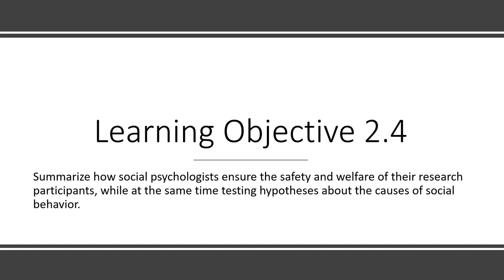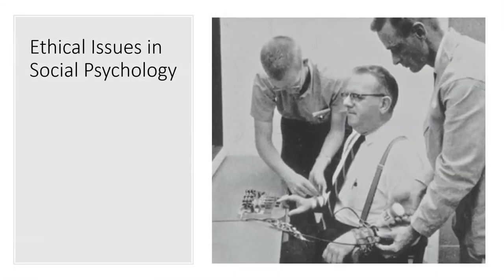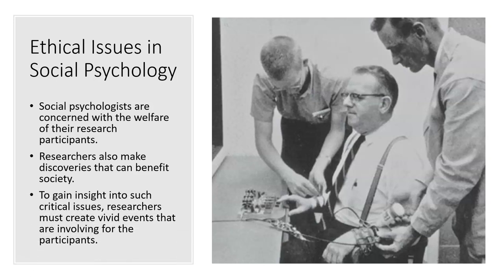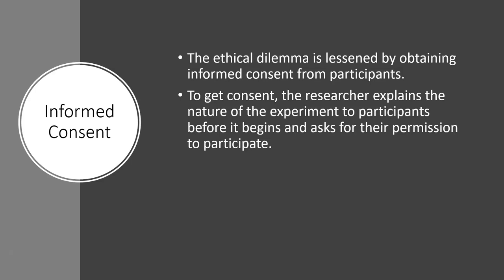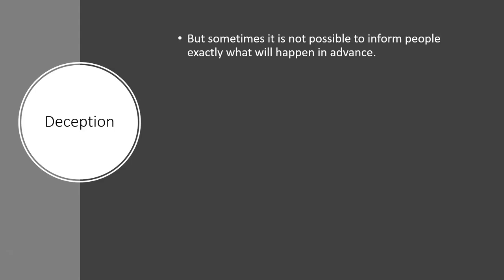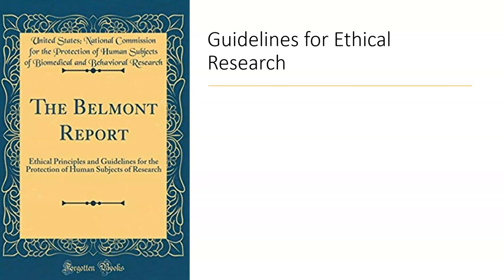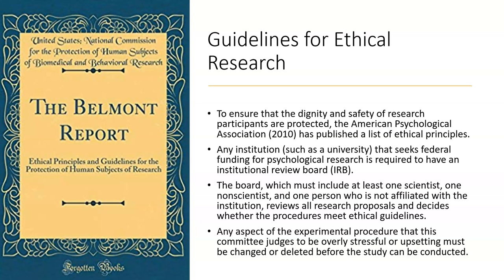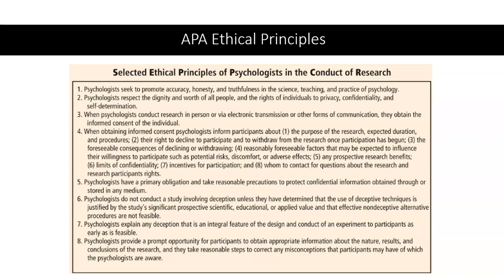PSY 235 CH 2 LO 2.4 2025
This video covers learning objective 2.4 in Chapter 2, Methodology, for PSY 235 Social Psychology.